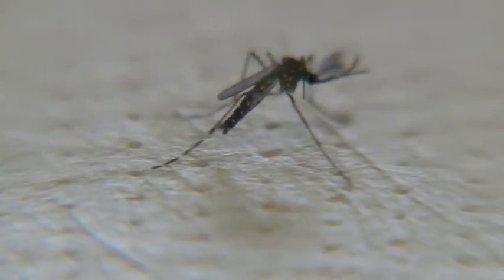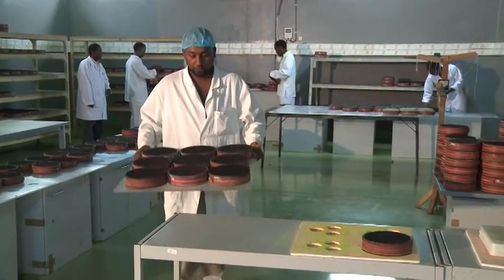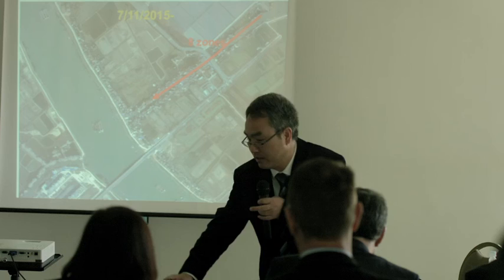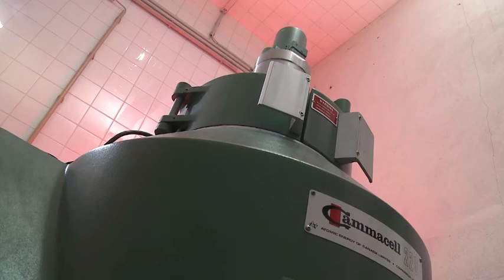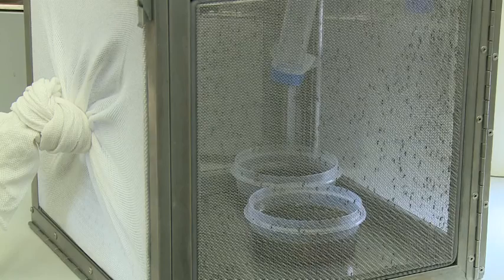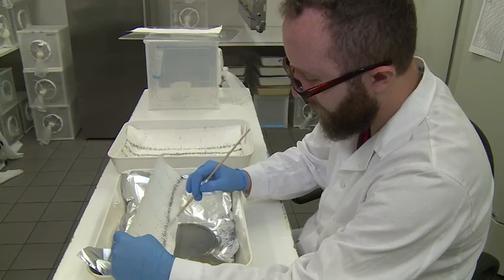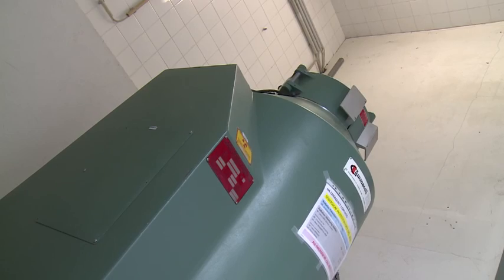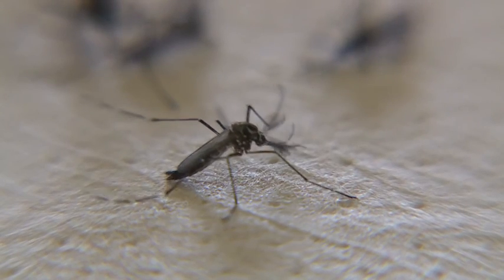Zika Crisis – The IAEA Responds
The IAEA is providing nuclear-related technology to countries affected by the Zika virus in Latin America and the Caribbean.

After twelve years of research at IAEA laboratories, a pest control technique that uses radiation to sterilize is being transferred to the region where it will be integrated in national mosquito control programmes and further developed.

The method is known as the sterile insect technique.

Producer: Louise Potterton
Cameraman/Editor Petr Pavlicek
Additional Footage: Imaginacao Filmes